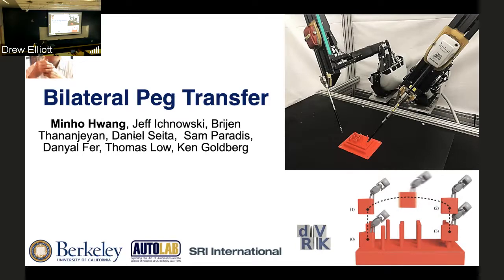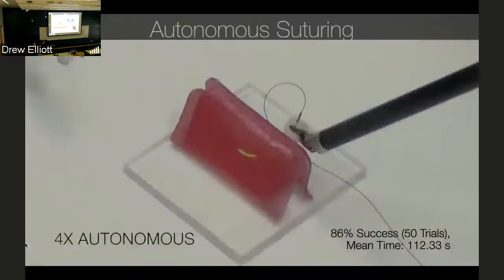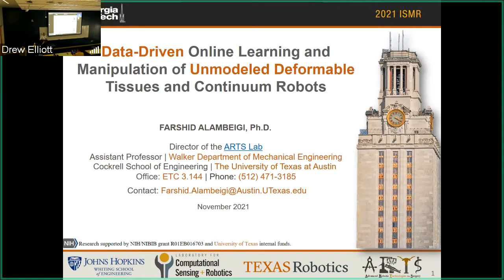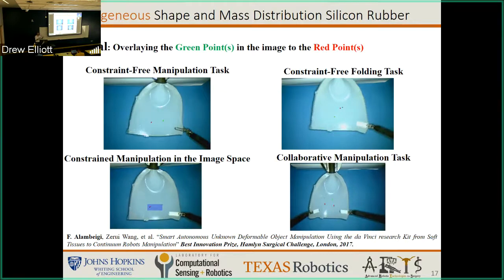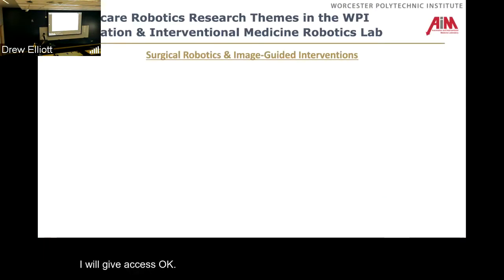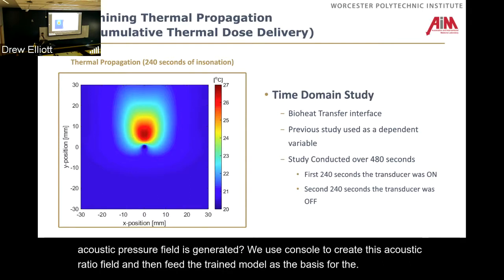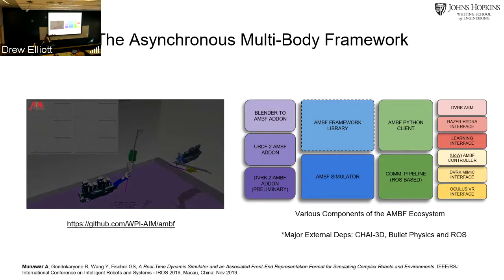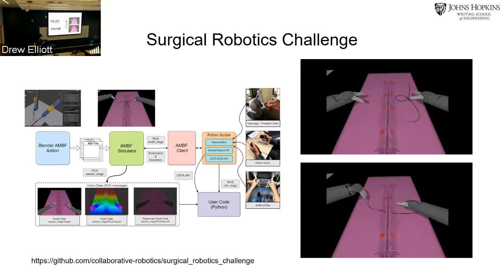ISMR 2021 Workshop on Data Driven Methods for Robotic Surgery (Part 2/3)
Speakers in this part:

Dr. Ken Goldberg (UCB): Deep Learning for Calibration and Control in Robot-Assisted Surgery
Dr. Farshid Alambeigi (Univ. of Texas, Austin): Data-Driven Online Learning and Manipulation of Unmodeled Deformable Tissues and Continuum Robots
Farid Tavakkolmoghaddam, Dr. Greg Fischer (WPI): Surgical Simulators to Support Machine Learning
Dr. Adnan Munawar (JHU): Introduction to AMBF 2.0 and Preparation for Hands-on Session.